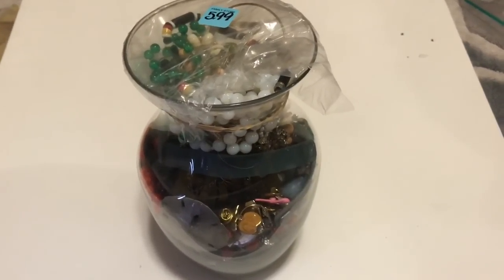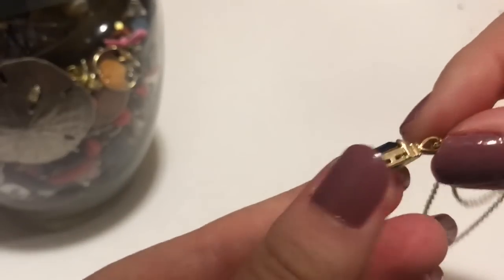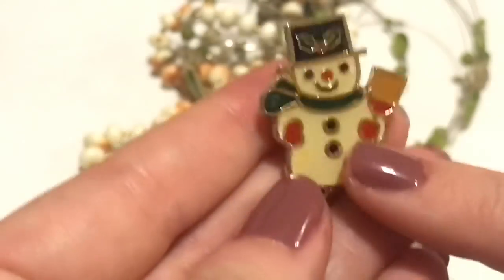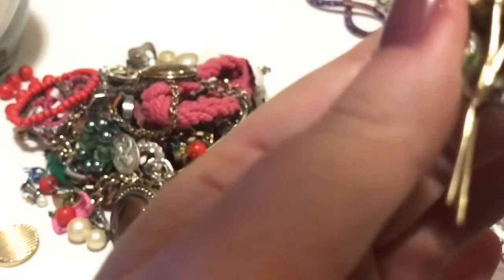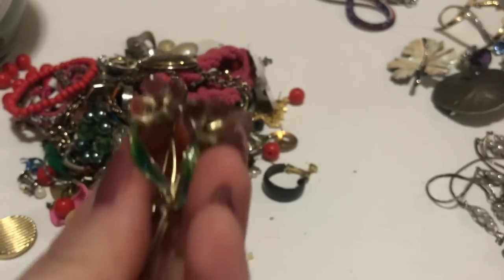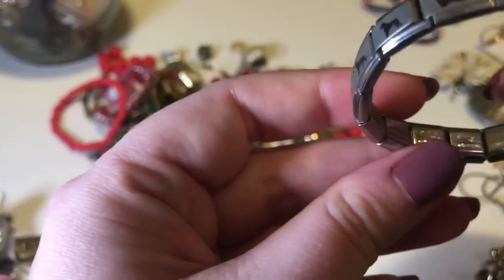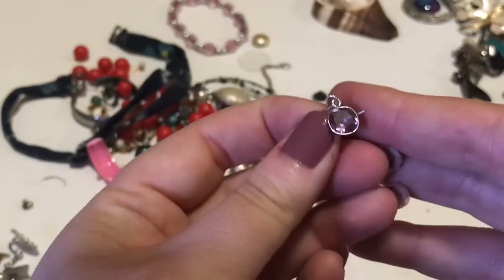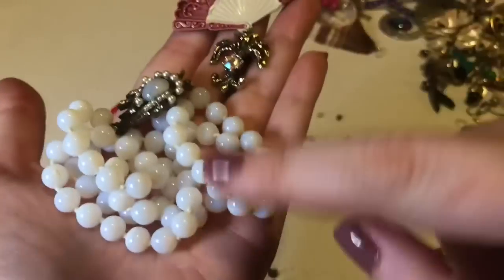Large Jewelry Jar Unjarring | Mystery Jewelry bag Unboxing (2018)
Jewelry Jar Unjarring | Mystery Jewelry Jar Unboxing. Come join me as I unjar / unbag / unbox a bag of jewelry (jewelry jars in a different form :) from the thrift store, the Salvation Army.

Who doesn't love a Jewelry Jar Unjarring | Jewelry Jar Unbagging?

Poshmark: @CarlaCasserole
Use Code CARLACASSEROLE for $5 Poshmark Credit